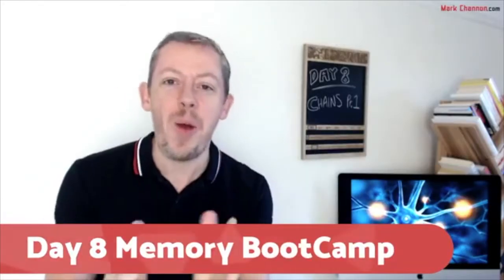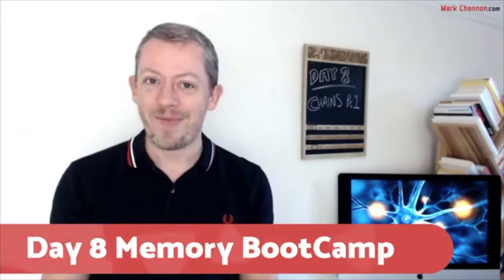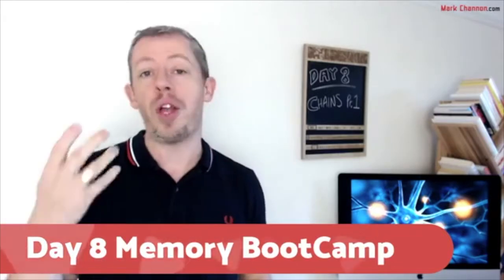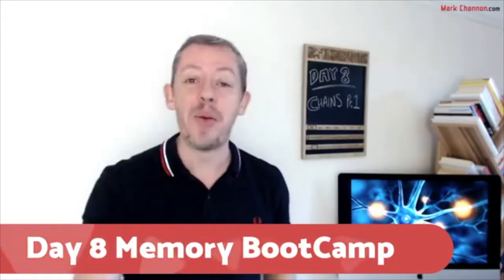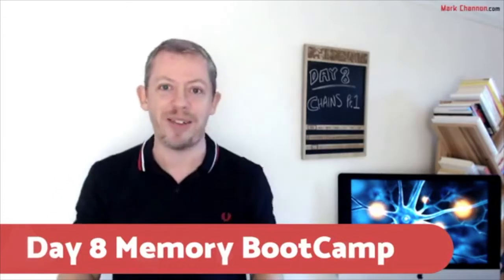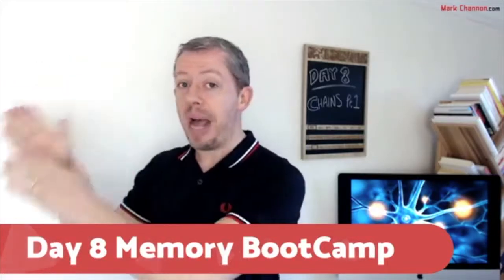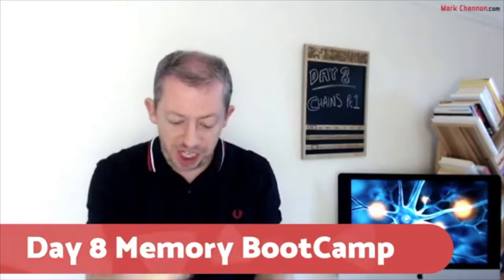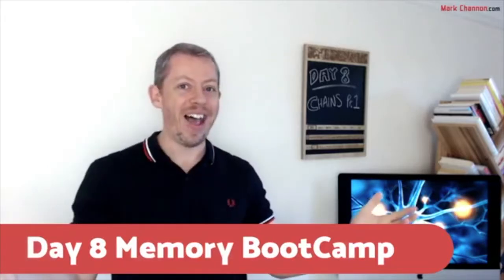Day 8 Memory BootCamp - Chains Part 1